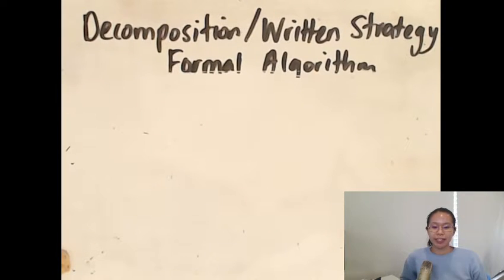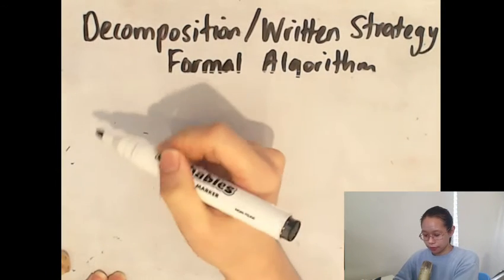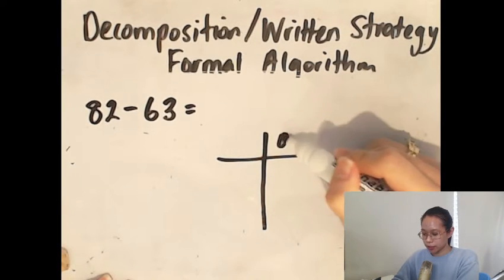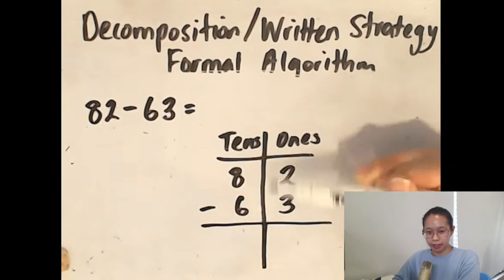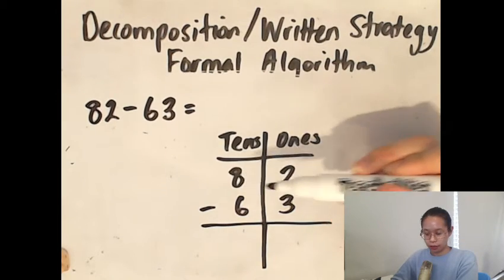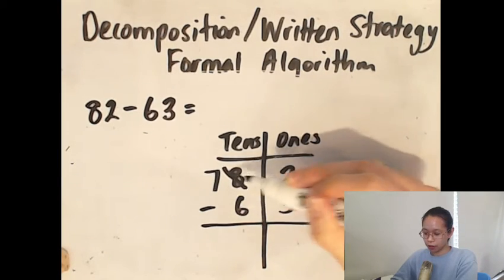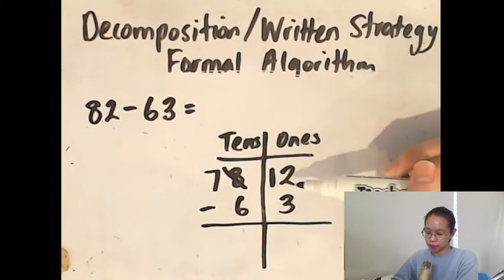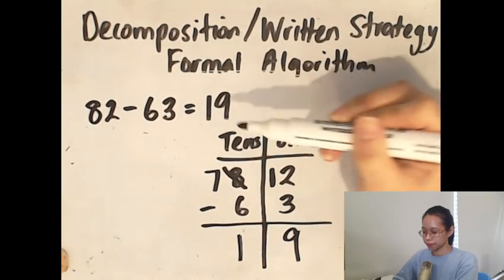Decomposition / Written Strategy / Formal Algorithm - with Trading - Subtraction - 2 digit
With Trading - Subtraction - 2 digit